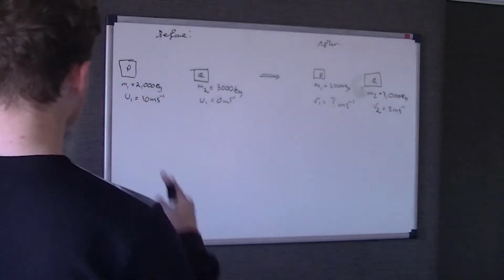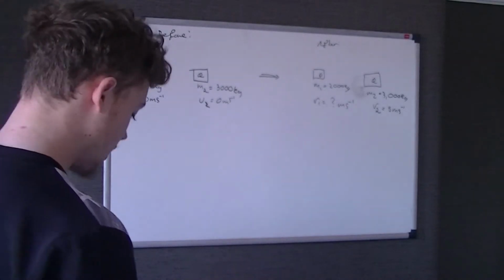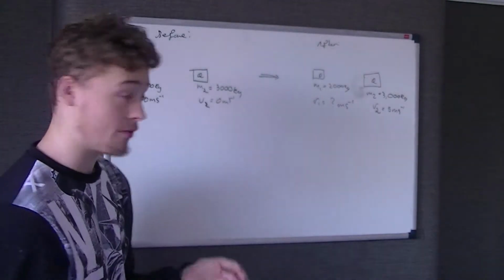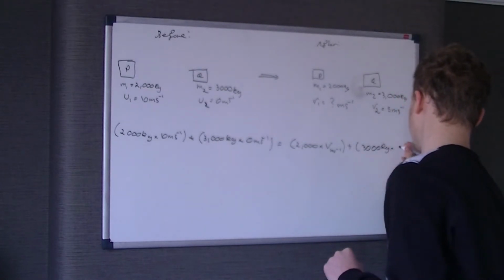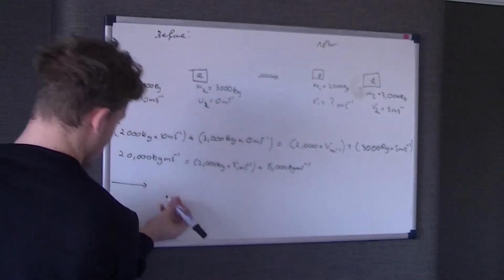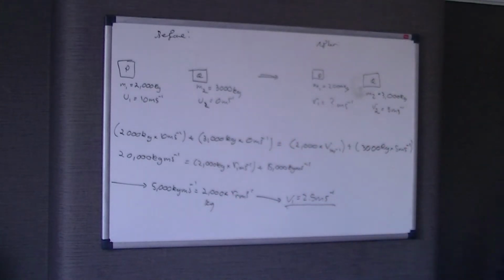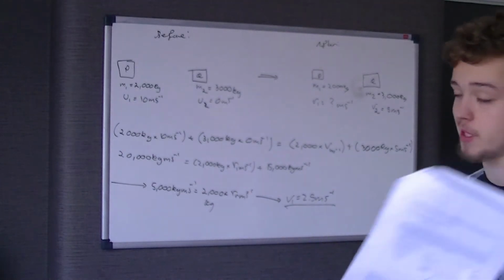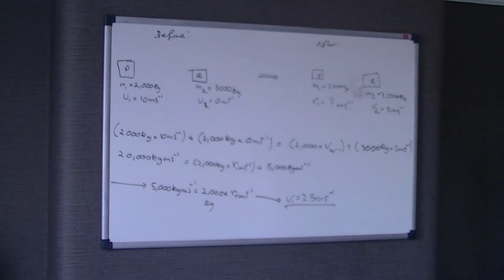Edexcel M1 January 2003 Question 1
A question all about momentum , enjoy !